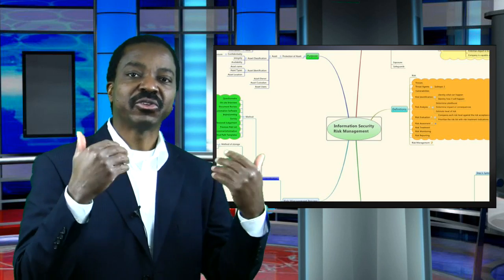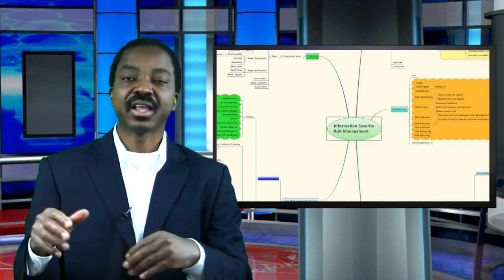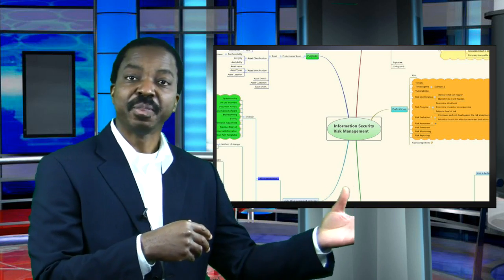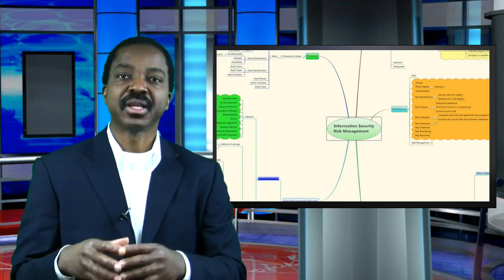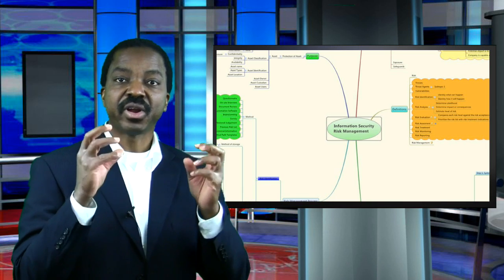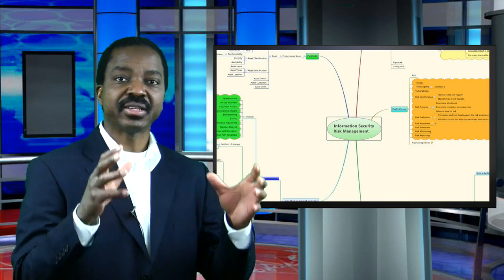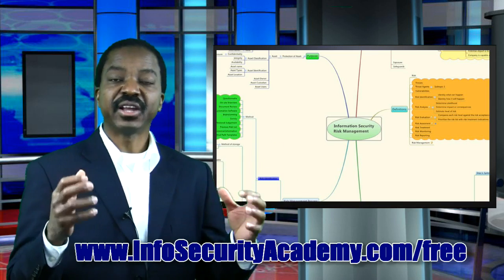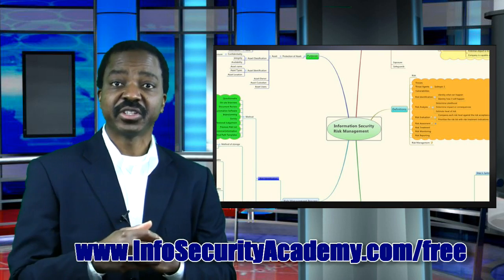CISSP Exam Tips #2 How to use mind maps for your CISSP training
Use mind maps for your CISSP exam preparation to improve your comprehension level.